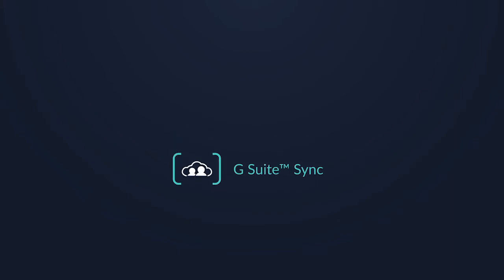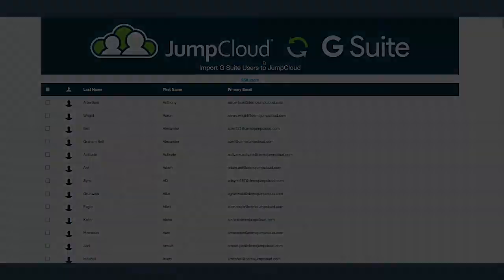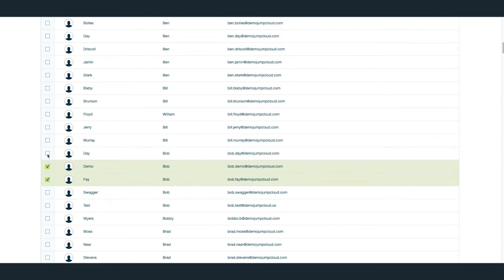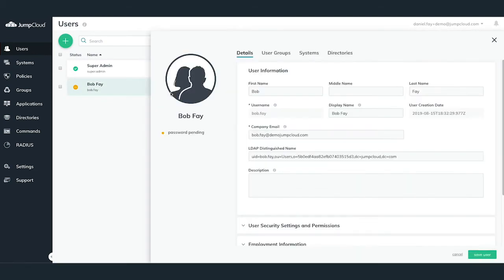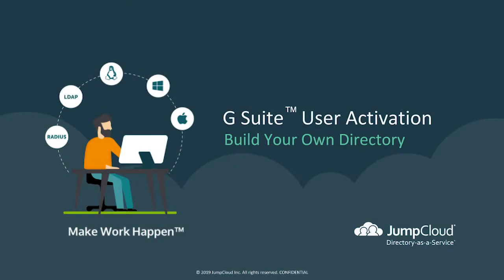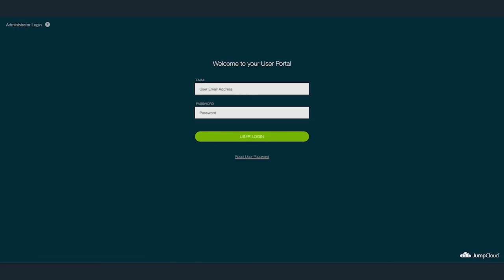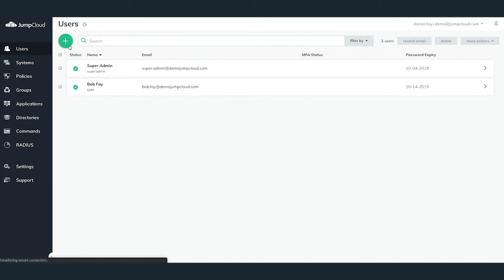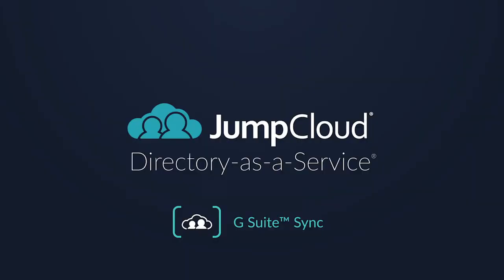G Suite Sync | JumpCloud Tutorial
In this video, we'll begin to configure the G Suite directory sync within your JumpCloud organization.

Check out the following knowledge base article for more information on this topic